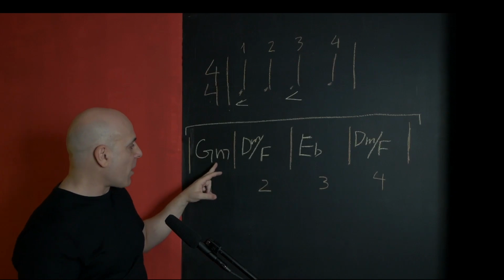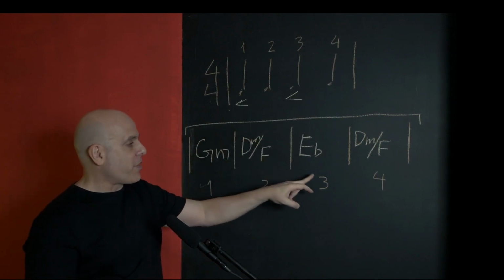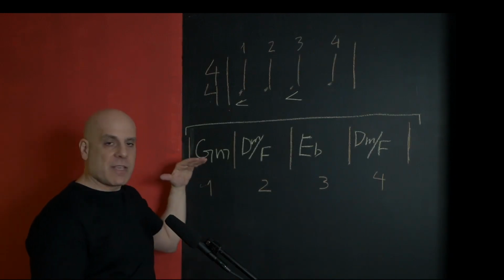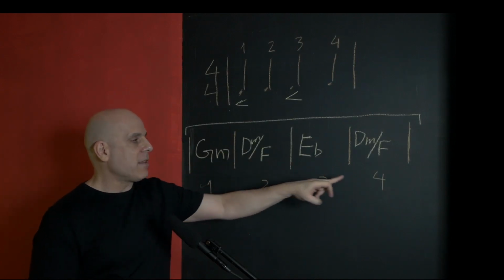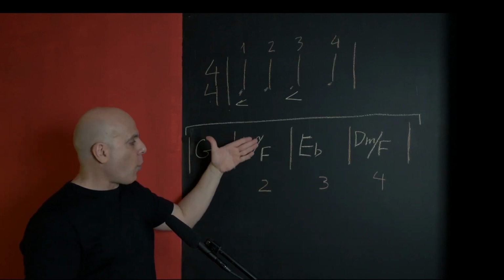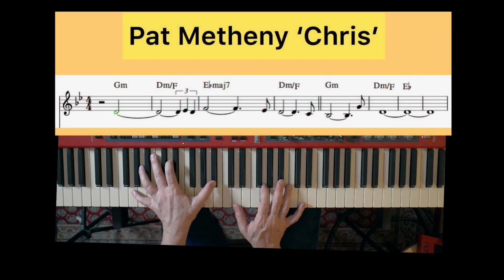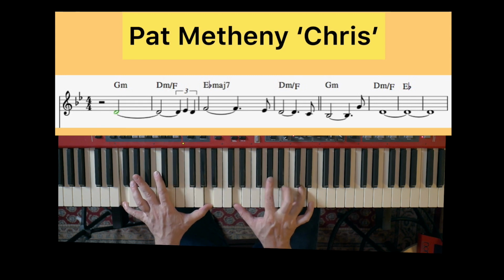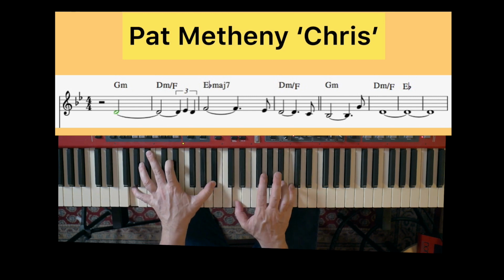David Bowie/Pat Metheny - This Is Not America: Analysis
This Is Not America (Pat Metheny, Lyle Mays David Bowie) is originally a tune titled 'Chris' Written By Pat Metheny for the movie
The Falcon and The Snowman. In this video, I show two changes that David Bowie made in the song that transformed​ it into This Is Not America (Pat Metheny, Lyle Mays, David Bowie)